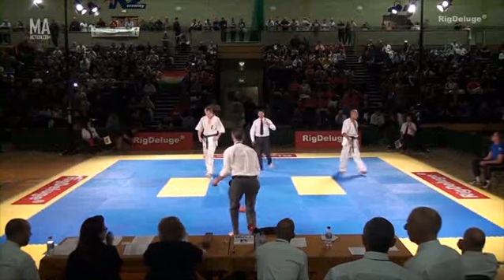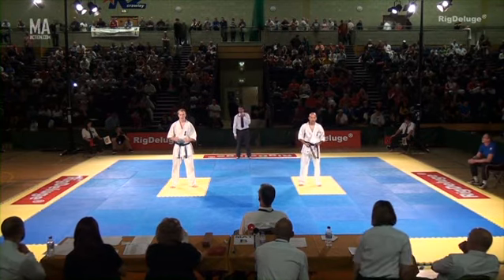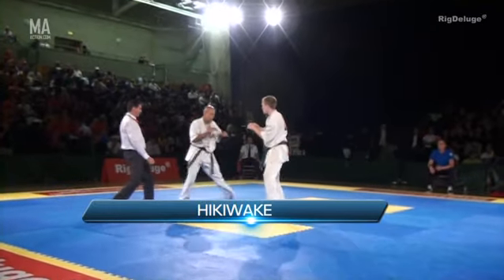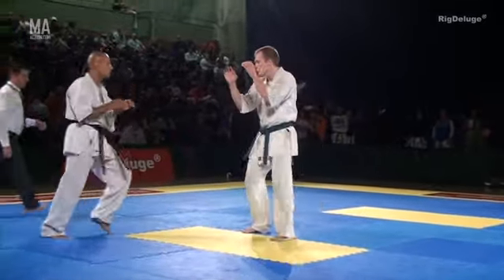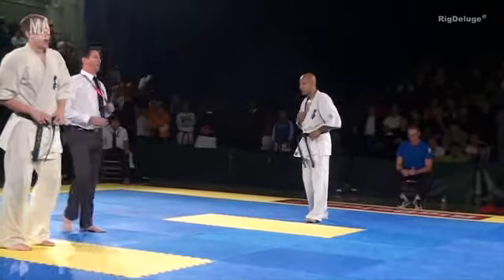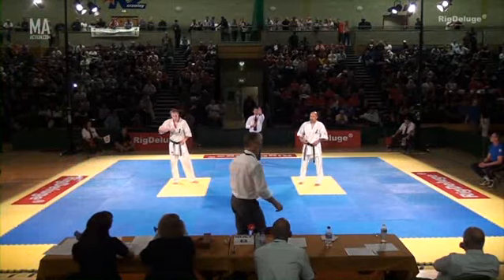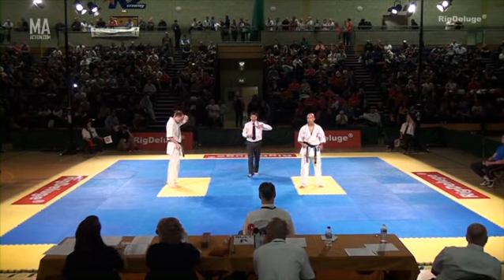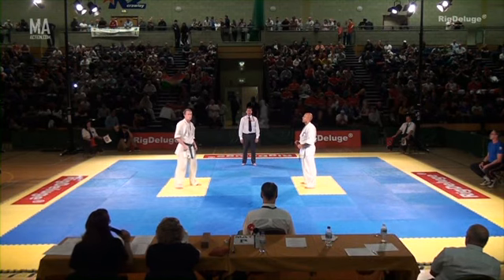Simon Eriksson (Sweden) v Darren Chan (England) 1st Round - British Open Knockdown Tournament 2014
Mens Middleweight -80kg